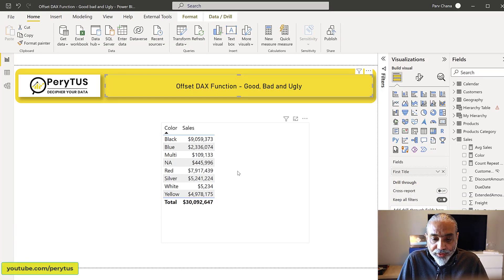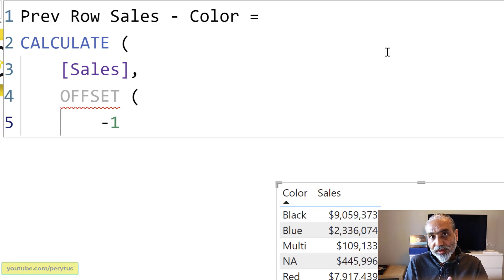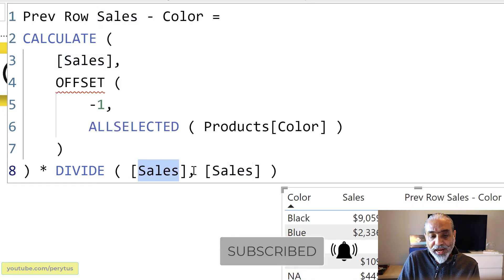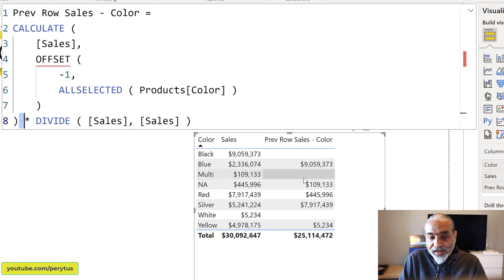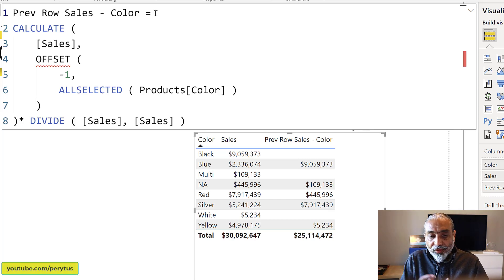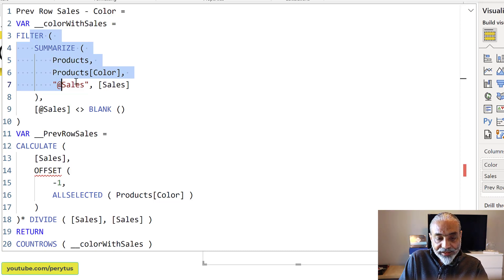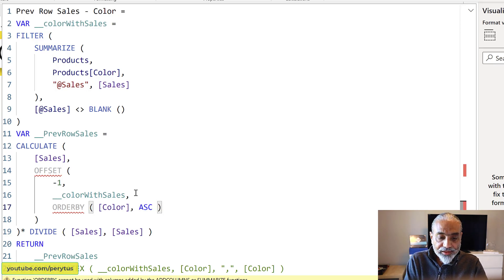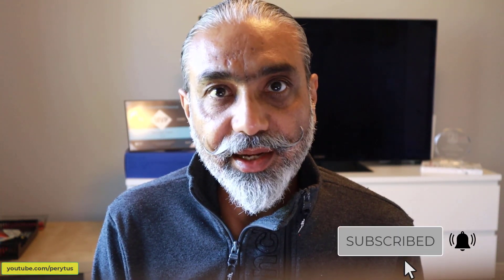Explore new OFFSET Power BI DAX function - A closer look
In this video, we will take a closer look at the new OFFSET DAX function. We will learn how this function can be used and in what areas you need to pay attention when you are using this function.

🛑 This function is not been officially announced yet and has no official documentation, and also there is no DAX IntelliSense available when you this function.